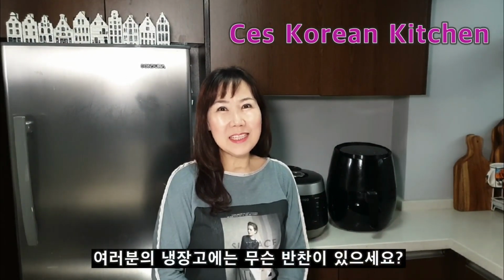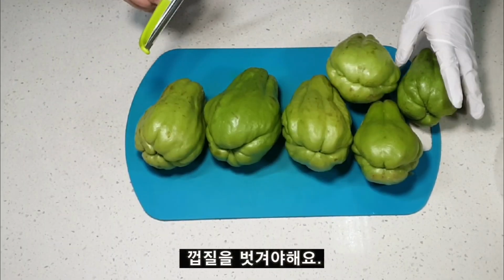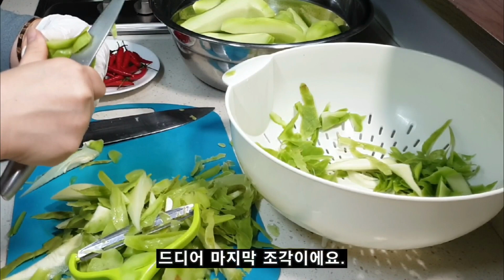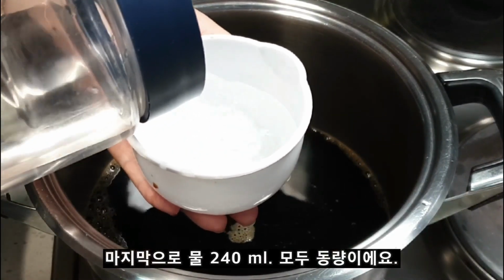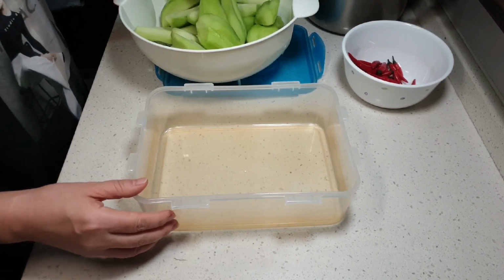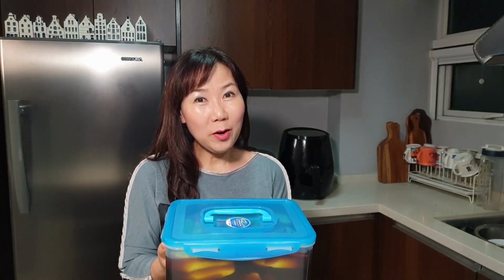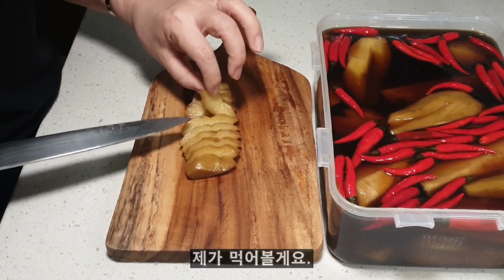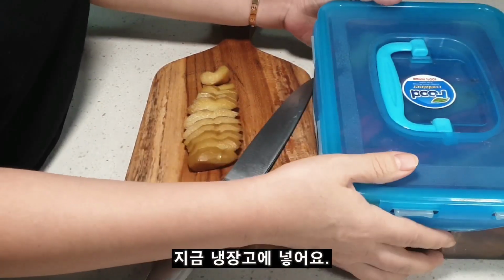Chayote(Sayote)pickle, 아삭아삭 사요떼피클, 멈출 수없는 사요테피클.(Ces)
Chayote(Sayote) is vegetable.
when we eat chayote pickle, it is ,very crunch.
Chayote pickle is good to keep in the fridge for a long time and good partner with meat dine.

Needs:
6 pieces Chayote(Sayote)
30 Pieces Chili (optional)
240 ml Sugar
240 ml Soy sauce(Korean Jinganjang)
240 ml Vinegar(fermented vinegar)
240 ml Water.

재료: 차요떼(사요떼) 6개
매운고추 (선택)
소스 재료:
설탕 240 ml
진간장 240 ml
발효식초 240 ml
물 240 ml